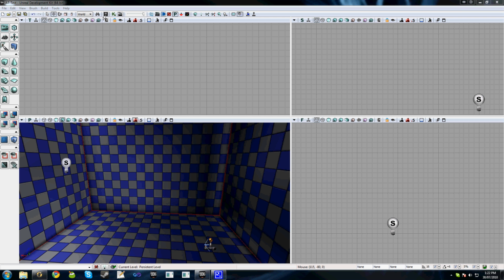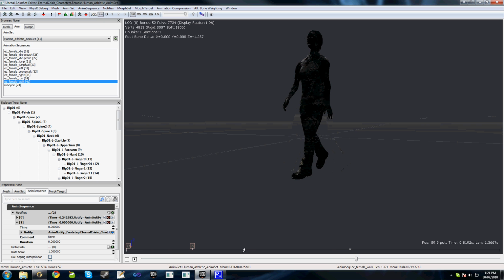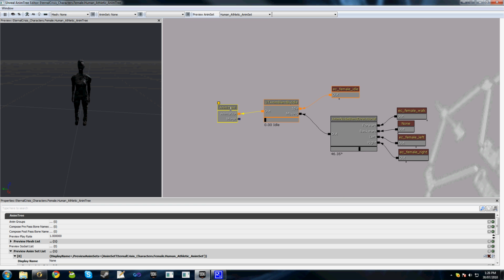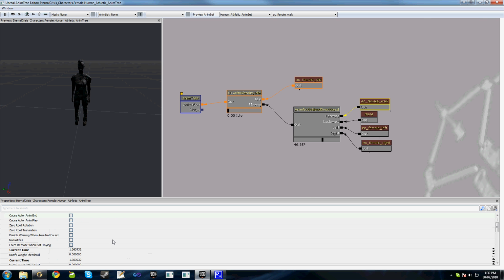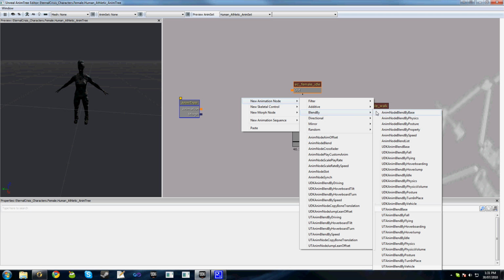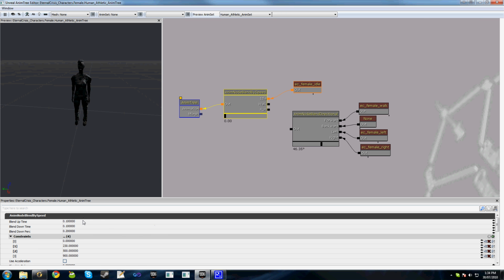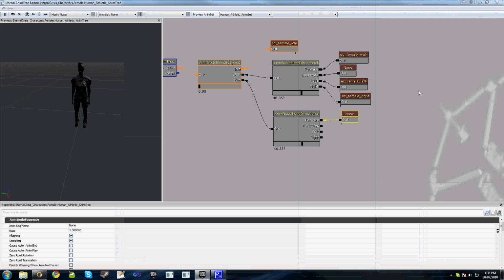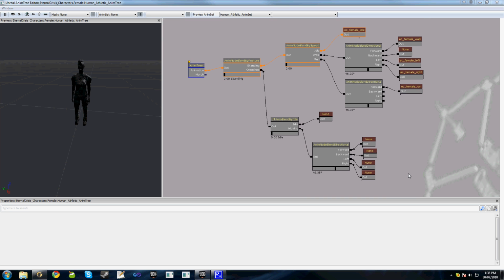UDK Animtree tutorial part 2 author Wraiyth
UDK Animtree tutorial part 2
author Wraiyth